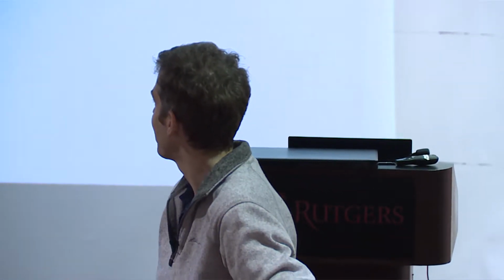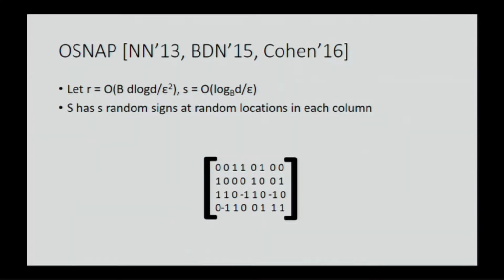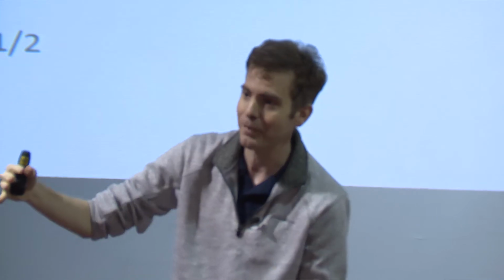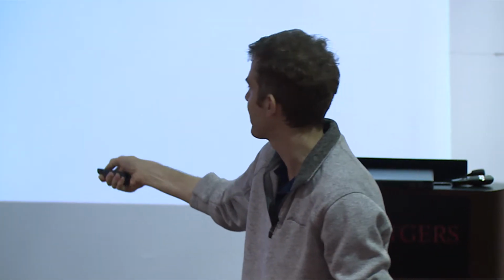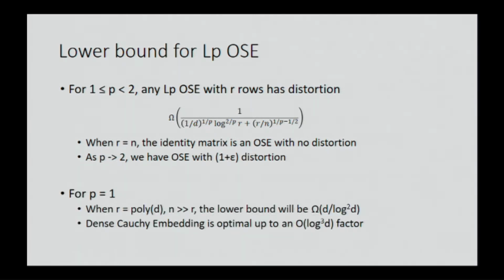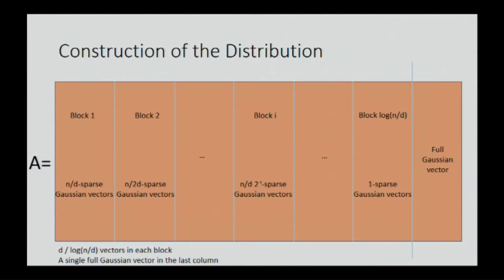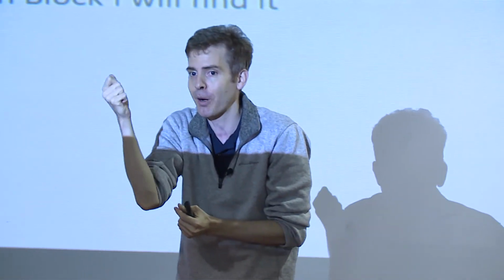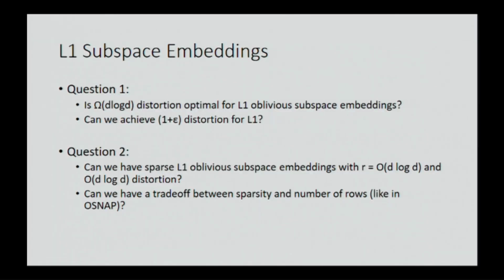David Woodruff -- Tight Bounds for L1 Oblivious Subspace Embeddings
David Woodruff presents a talk entitled "Tight Bounds for L1 Oblivious Subspace Embeddings" at the Workshop on Randomized Numerical Linear Algebra, Statistics, and Optimization held at DIMACS on September 16-18, 2019.